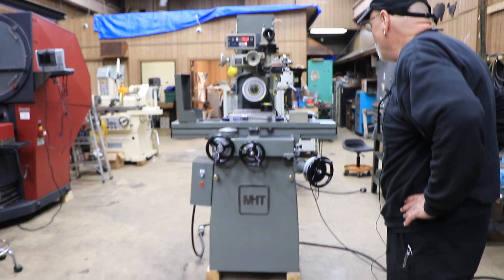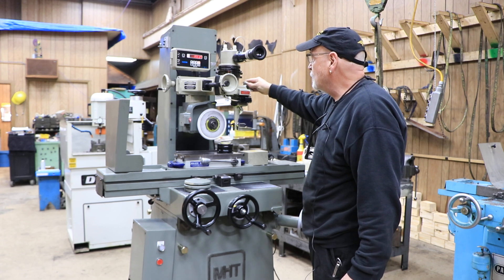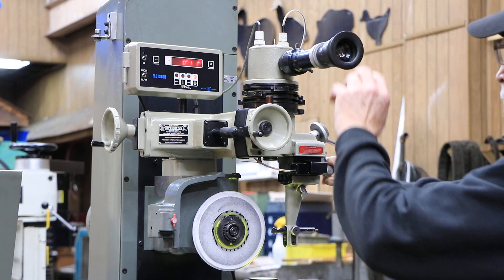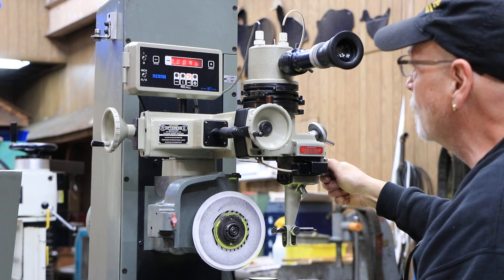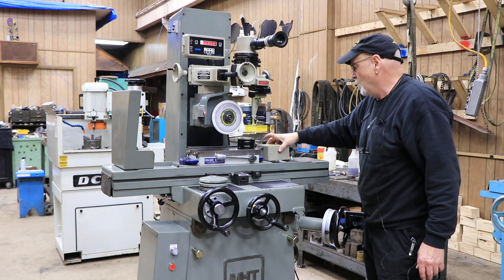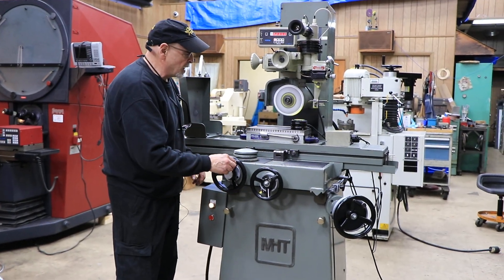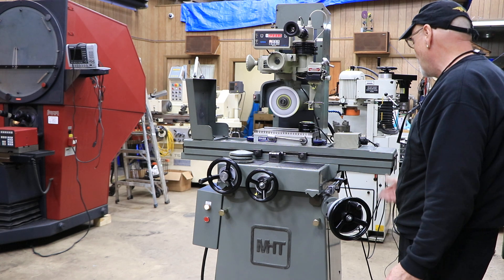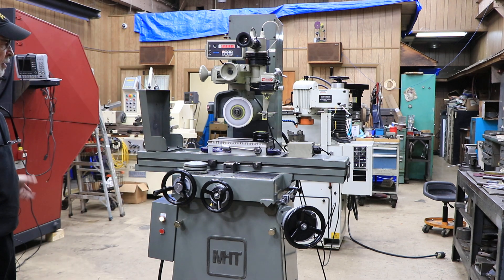6" X 12" MITSUI "HIGH-PRECISION" (MADE IN JAPAN) HAND FEED SURFACE GRINDER w/ROLLER BEARING TABLE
6" X 12" MITSUI "HIGH-PRECISION" (MADE IN JAPAN)
            HAND FEED SURFACE GRINDER
             w/ROLLER BEARING TABLE

    ** EQUIPPED WITH OPTI-DRESS "E" WHEEL DRESSER
          WITH FACTSTOR DIGITAL READOUT **

  MODEL: MSG-200MH      S/N: 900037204      NEW: 1990

TABLE TO SPINDLE CENTER 18"
  HEIGHT UNDER 8" WHEEL TO CHUCK SURFACE .. 11"
GRINDING WHEEL CAPACITY 8" x 3/4" x 1-1/4"
  CROSS FEED PER REV. OF HANDWHEEL
(.001" GRAD.) 0.100"
  VERTICAL FEED PER REV. OF HANDWHEEL
(.0001" GRAD.) 0.0500"

  EQUIPPED WITH:
  OPTI-DRESS "E" WHEEL DRESSER, S/Nl 71144588,
  TABLE MOVES ON LINEAR BALL BEARINGS (REMOVABLE)
  MOUNTED BETWEEN (3) VEE WAYS & (1) FLAT WAY ...
     DRIVEN BY CABLE SYSTEM
  HARDENED & REPLACEABLE STEEL WAYS ON TABLE,
  CARRIAGE/SADDLE& COLUMN
  CROSS FEED HANDWHEEL (.0001" VERNIER)
  PRECISION CARTRIDGE SPINDLE DESIGN
  1-1/3 HP SPINDLE MOTOR
  6" X 12" "O.S. WALKER" "CERAMAX" FINE-DIVISION PERMANENT MAGNETIC CHUCK
  WORK LIGHT
  MACHINE IS WIRED FOR 3/60/220 VOLT ELECTRICS

  ** INSPECT UNDER POWER OUR HARRISON, NJ WAREHOUSE **
  ** JUST BEAUTIFUL - ORIGINAL PAINT; EXCELLENT CONDITION  **